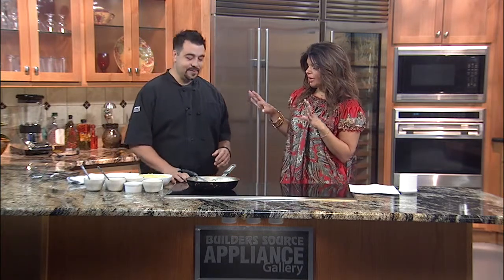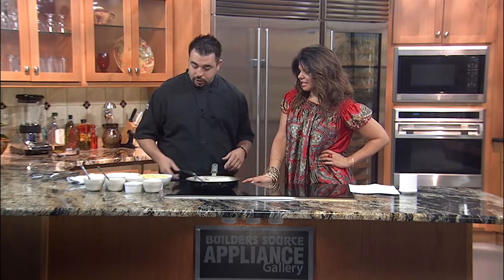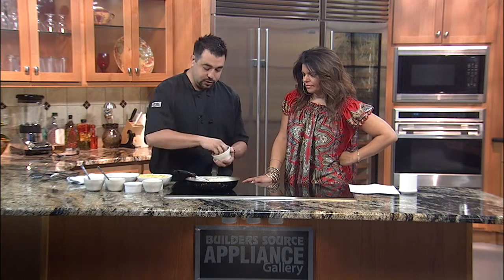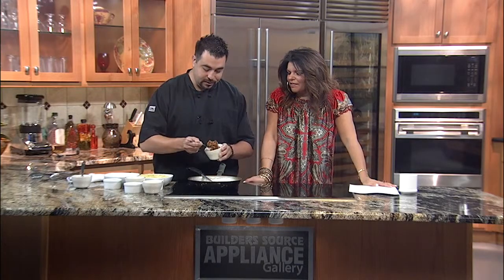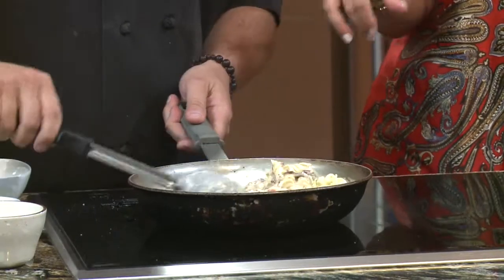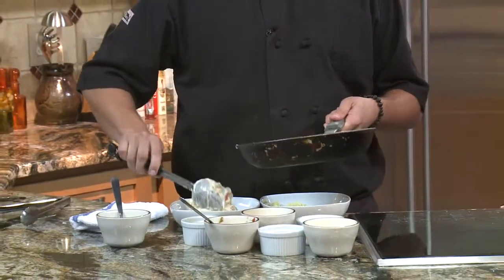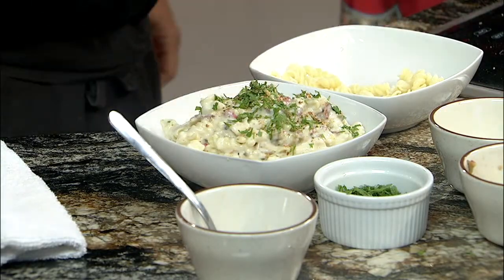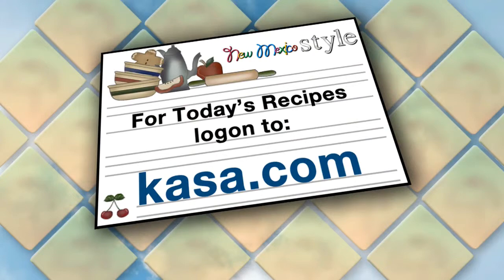Mac and Cheese with Old Town Pizza Parlor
Nikki is in the kitchen with Old Town Pizza Parlor Owner Michael Tafoya, who talks about the family business and what makes it so special, including the location in a 150 year old adobe hacienda. He talks about the delicious menu and makes homemade macaroni and cheese.